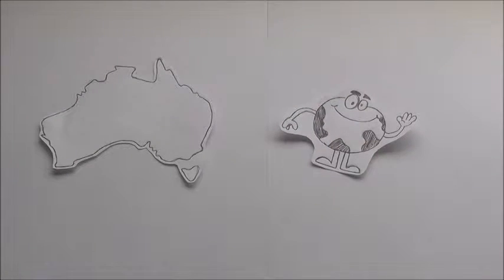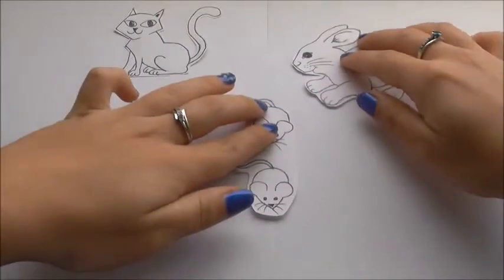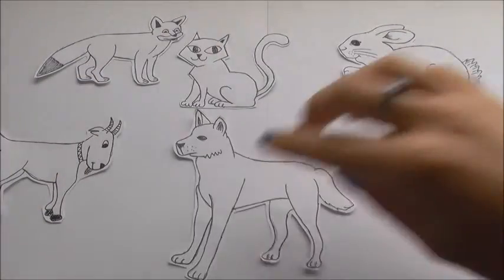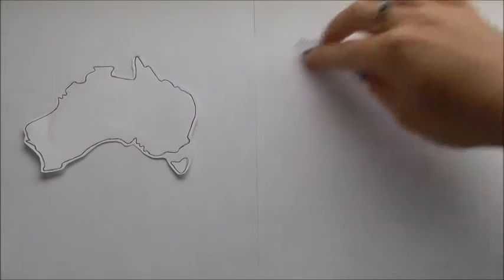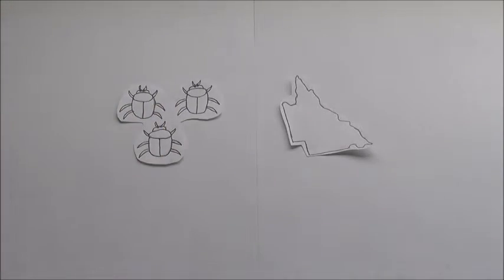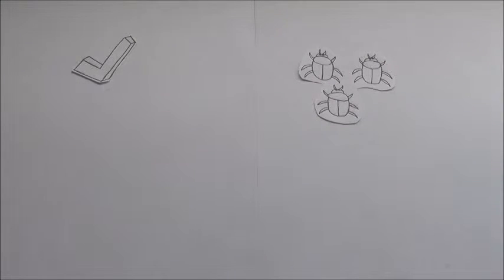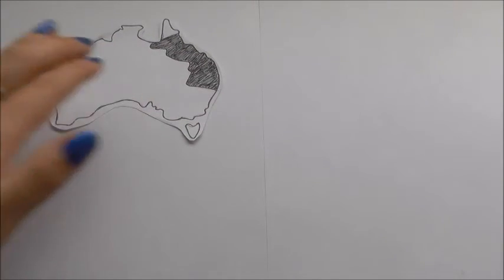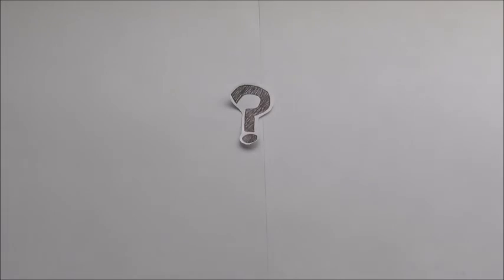Cane Toads and other introduced species damaging Australian ecosystems